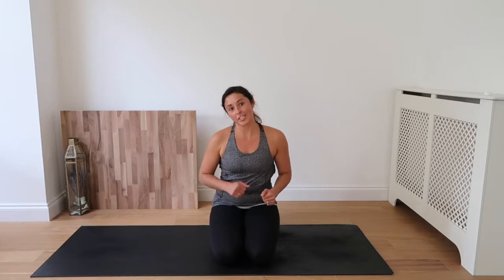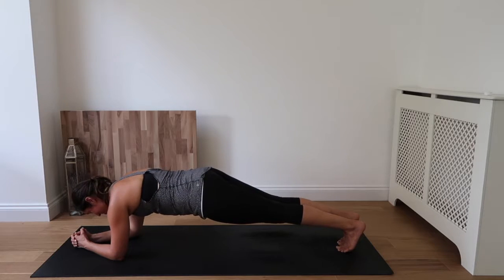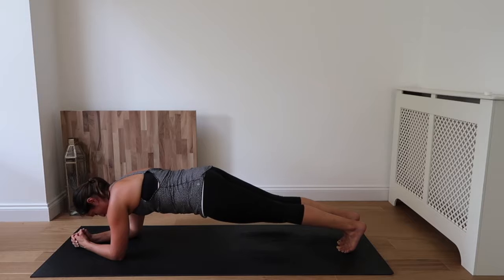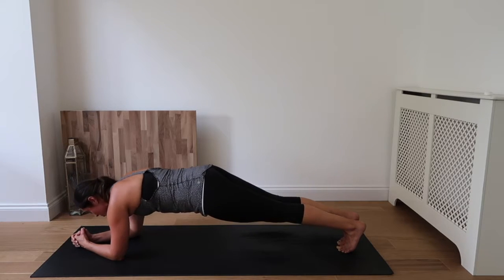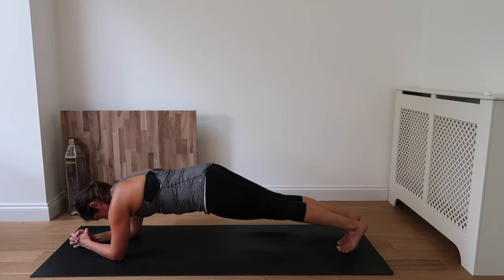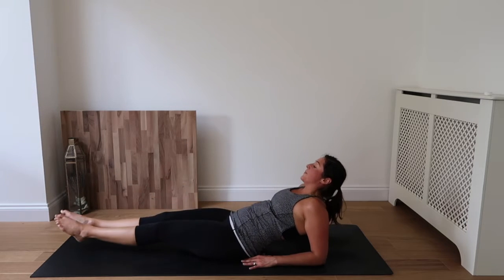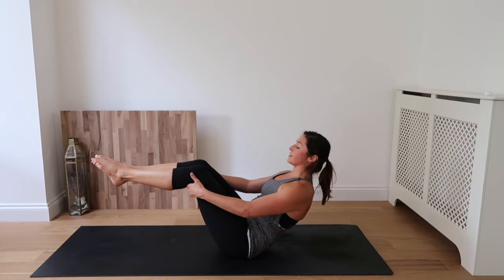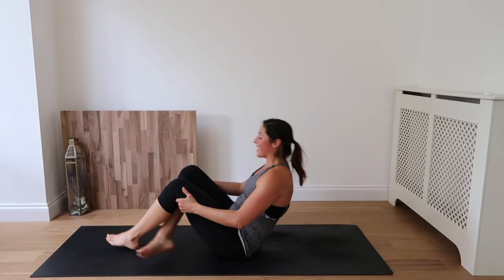Day 15 - Yoga Core Challenge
Hope you're ready for Day 15 of the 31 day yoga core challenge. It will only take you 3 minutes and you don't need any equipment!

It's a great addition to any workout and is designed to build strength and tone your core.

So, what are you waiting for... Let's get going!

Day 15 workout:

- Leg lifts - 30 seconds
- Navasana (Boat pose) - 30 seconds